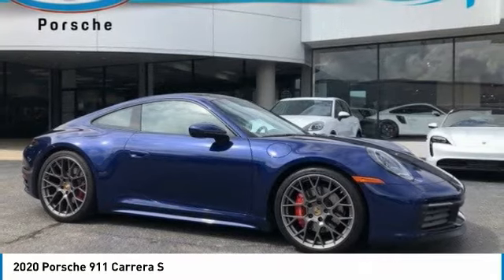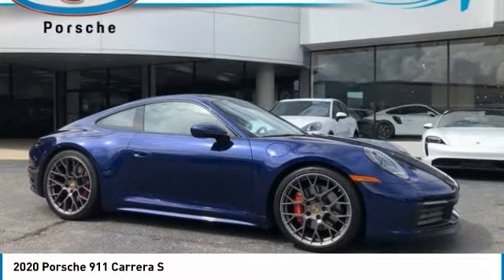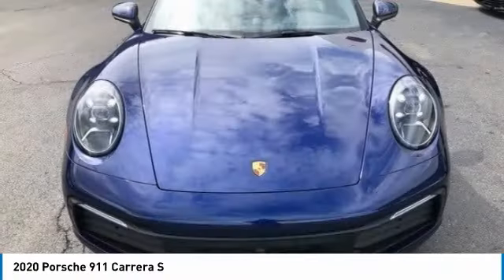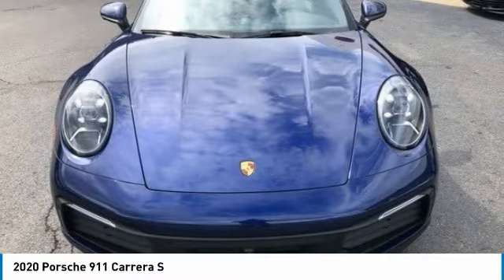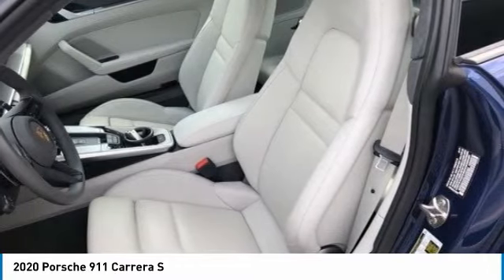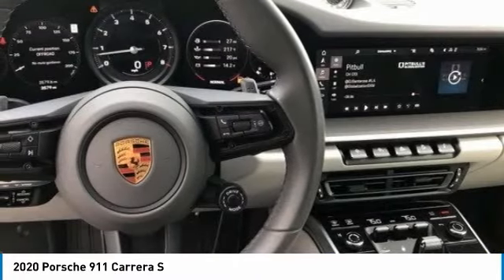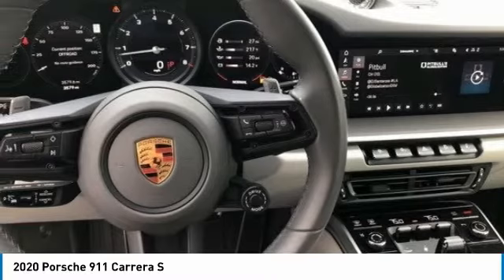2020 Porsche 911 I29363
2020 PORSCHE 911 Columbus, OH
Stock# I29363

Byers Imports
401 North Hamilton Rd

1-OWNER CARFAX VERIFIED! *DESIRED FEATURES:* Leather, Rear Camera, Navigation, Htd Seats, Bluetooth, SiriusXM.

With 3,571 miles this 2020 911 with a 3.0 l engine is your best buy near Columbus, OH.

*TECHNOLOGY FEATURES:* Keyless Start, WiFi Mobile Hotspot, Keyless Entry, Steering Wheel Audio Controls, Multi-zone Climate Control, Anti Theft System, Auxiliary Audio Input, MP3 Compatible Radio, Garage Door Opener, AM/FM Stereo. Your Gentian Blue Metallic 2020 Porsche 911 Carrera S near Columbus, Ohio is available for immediate test drives in Columbus, OH.

Byers Porsche serves Columbus, OH. You can also visit us at, 401 N Hamilton Rd Columbus OH, 43213 to check it out in person! Byers Porsche Used car dealership only sells used cars Columbus, OH buyers can trust for safety and worry free driving.

*MECHANICAL FEATURES:* This Porsche 911 comes factory equipped with an impressive 3.0 l engine, an 8-speed auto-shift manual w/od transmission.

*INTERIOR OPTIONS:* Dual Power Seats, Automatic Climate Control, Power Drivers Seat, Leather Wrapped Steering Wheel, Driver Illuminated Vanity Mirror, Pass-Through Rear Seat, Bucket Seats, Adjustable Steering Wheel, Air Conditioning, Passenger Illuminated Visor Mirror, Floor Mats, Vanity Mirrors, Rear Window Defroster

*Why utilize Porsche Financial Financing?* You can use our Porsche Dealer car payment calculator to calculate your payment on this Gentian Blue Metallic 2020 Porsche 911 Carrera S. Our Byers Porsche Porsche Porsche Financial Specialists work with every level of credit and Porsche Financing needs. From bad credit car financing to the highest credit scores, our Porsche Porsche Financial experts offer more and better credit options than used car lots in Columbus, Ohio.

The Byers Porsche used car dealership in Central Ohio is an easy drive or fly in from anywhere in the United States. Our car lot sits just east of Columbus, OH where your 2020 Porsche 911 Carrera S will be waiting for your test drive and/or shipping instructions.

When shopping for used cars Columbus shoppers prefer the short drive to Columbus, OH. We're glad you found this pre-owned Porsche 911 for sale at our used car dealership near Columbus, Ohio in Columbus, OH. Looking for Porsche financing? Our Byers Porsche finance specialist will find the best rates available for this pre-owned Porsche 911 for sale. Byers Porsche has new cars for sale and used cars for sale in Columbus just east of Columbus. So, if you're shopping used car dealerships in Columbus, OH consider driving just past Bexley, OH to Columbus where you'll experience Central Ohio's preferred Porsche dealer service, sales and the Byers Porsche difference!

Byers Porsche Used Car, Truck, SUV And Van Super center stocks the vehicles Columbus, OH shoppers prefer like this 2020 Porsche 911 Carrera S stock # I29363.